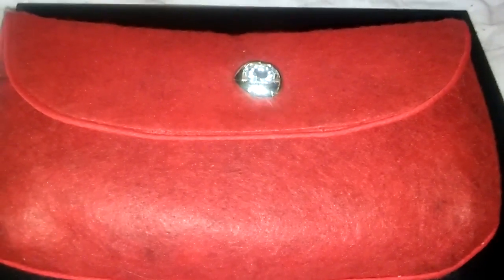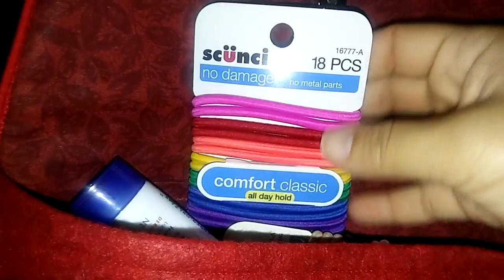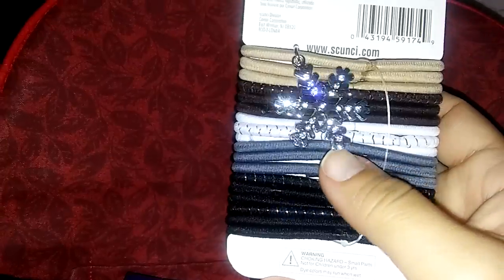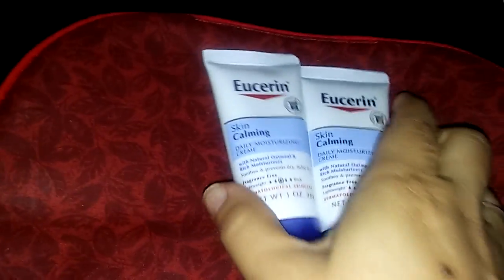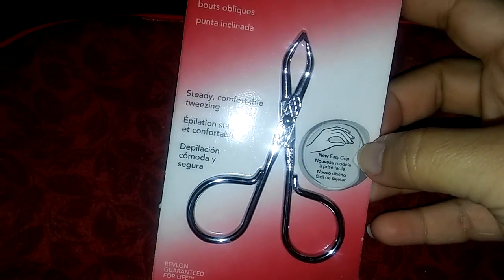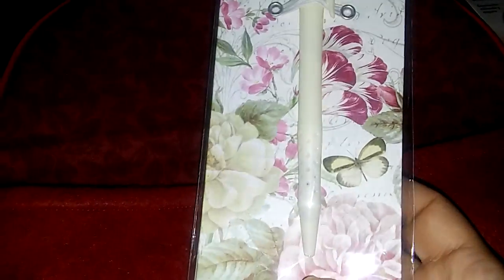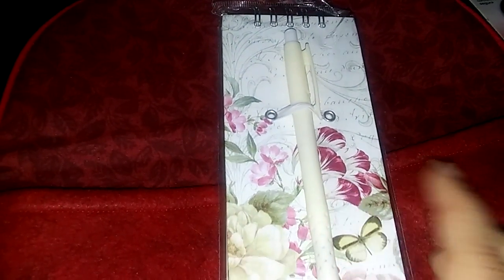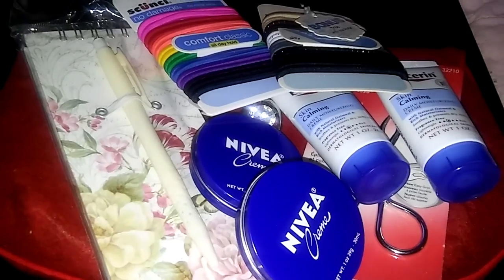What I won from Judkins Journeys giveaway!